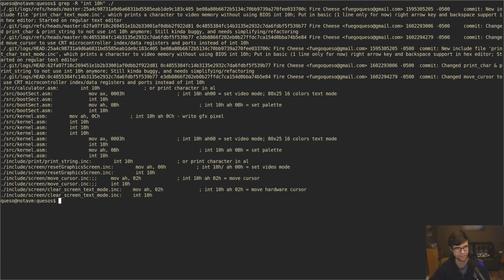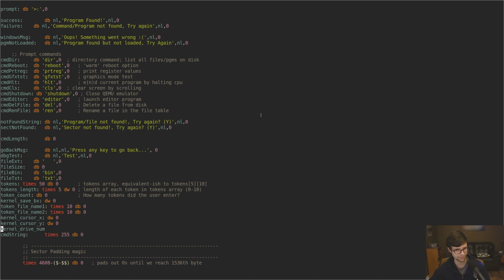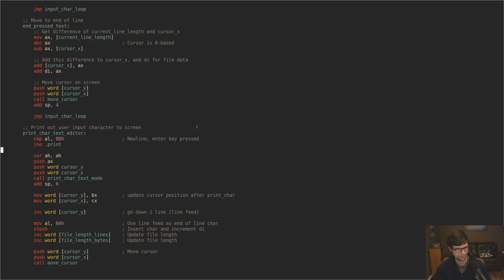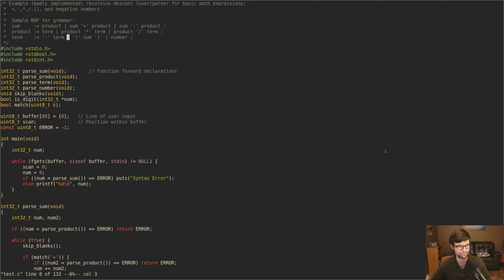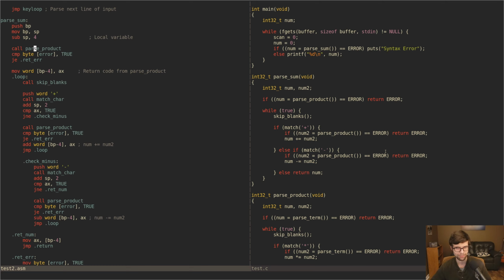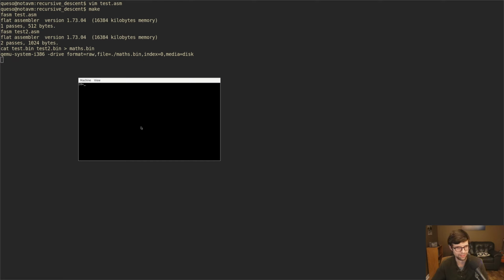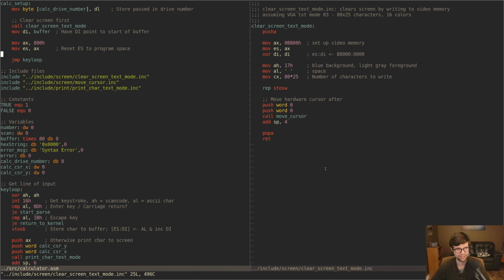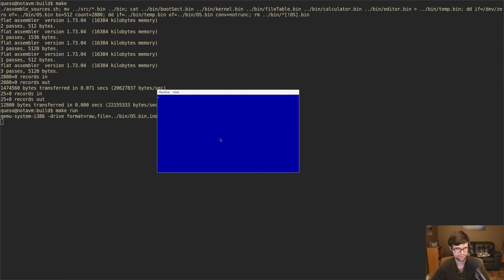Minor fixes & 4 Function Calculator - Amateur OS Dev (x86 asm)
Change hardcoded 80h back to generic drive number, a few other odds and ends, and actually putting in the calculator this time
Notes:
After a little debugging, since the calculator gets the result from parse_term into parse_product, and parse_term deals with the parantheses (), some results may be iffy depending on how you use parantheses with multiplying or dividing. If you put in something like (10+2+(20-4)) * 2, then it does correctly return 0x0038, or 56. Depends on the parantheses positions.
Since the calculator does return correct results here, I won't be changing it further to fix that 'bug', unless needed or the mood strikes again

Next video should be:
Replacing int 16h with keyboard data port polling (will change to use interrupt descriptor table after 32bit protected mode, later)
Fixing and debugging what breaks, hopefully not too much

Video Outline:
0:00 - Remove remaining int 10h uses
3:28 - Fix del & ren commands scrolling at bottom of screen
6:34 - Use drive_number variables passed in DX instead of hardcoded 80h
23:53 - Fix printing in editor for text and hex files
28:39 - Improve backspace in kernel
35:27 - Show/explain calculator in C
44:09 - Show/explain calculator in asm
1:02:11 - Create OS calculator using asm calculator example
1:26:51 - Coming up next and outro

Thoughts/Notes/Suggestions/Other - Drop a message in the video comments, by twitter, or by email